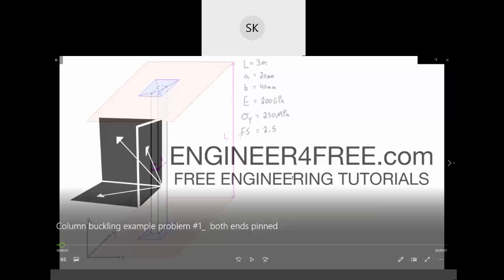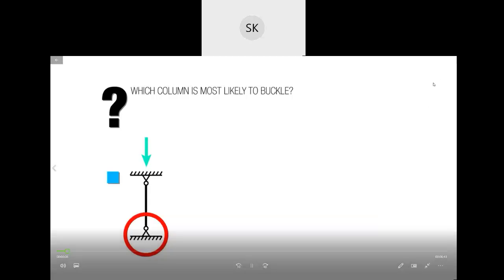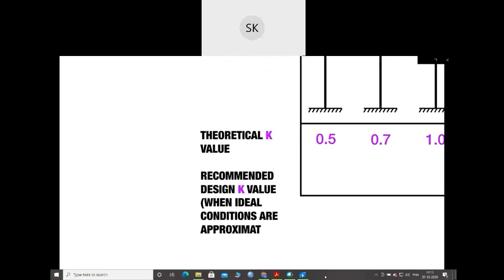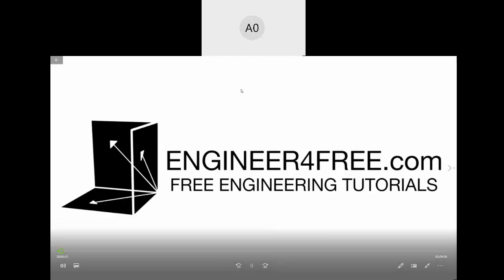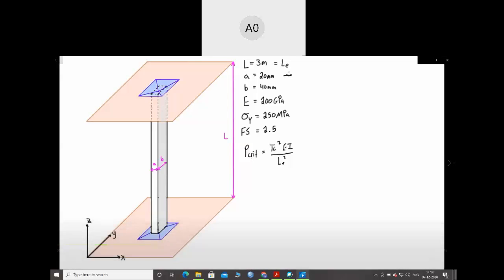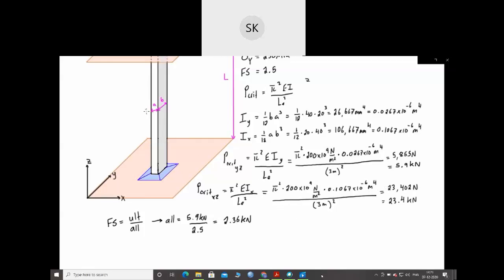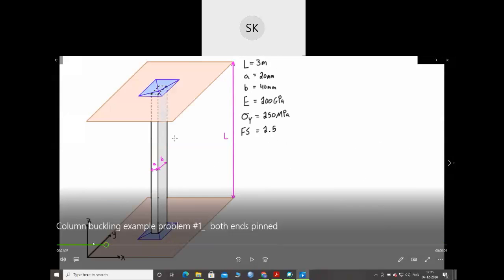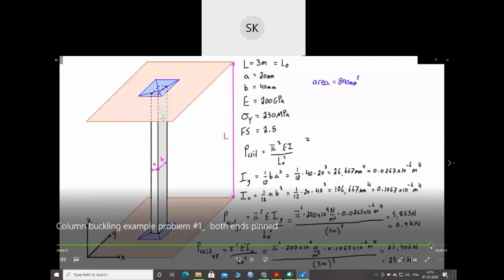Mechanics of Materials (PCC-CE-301)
Both End Hinged Problem (Stabilty of Column)